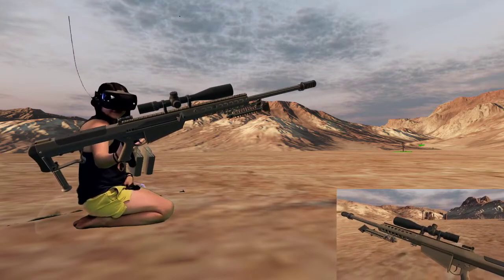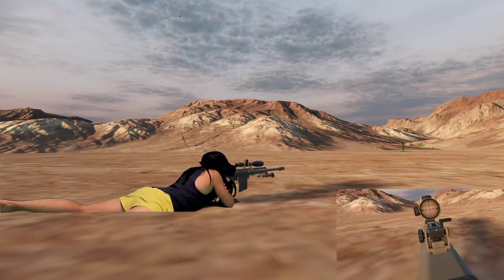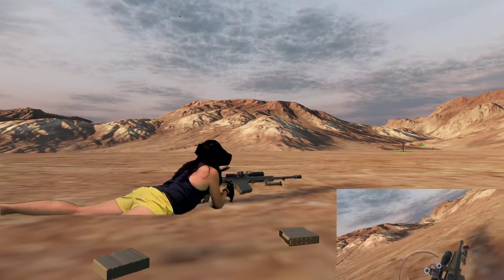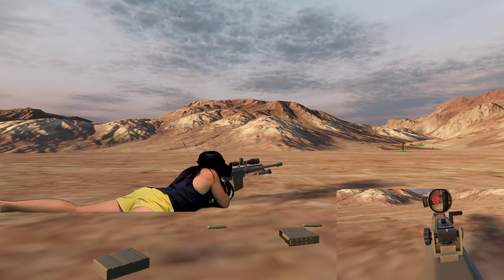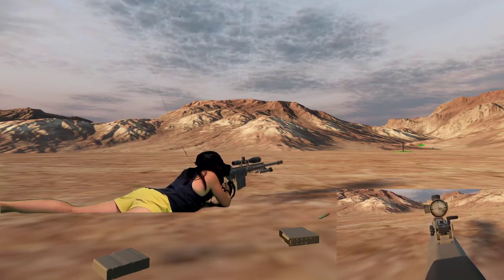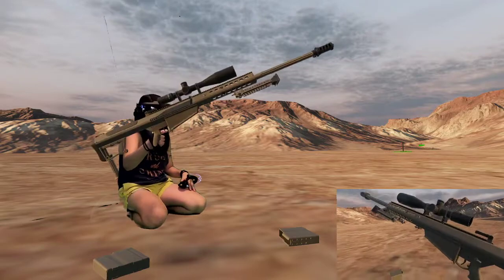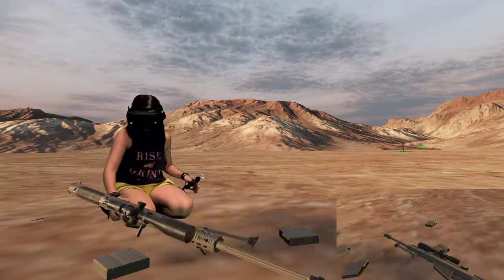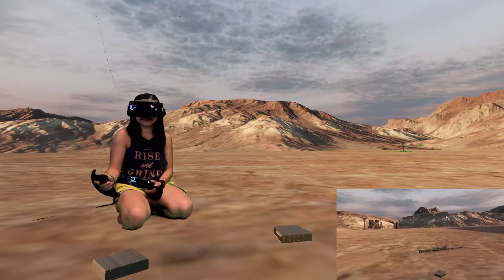Hot Dogs, Horseshoes, and Hand Grenades - M107A1 | Mixed Reality | Valve Index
Some gameplay with the .50 BMG on the Arizona range